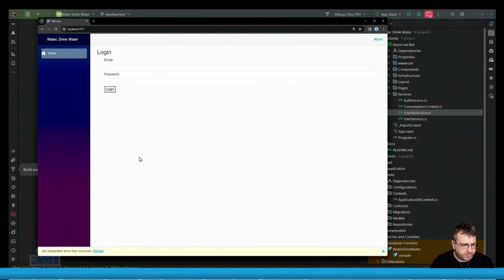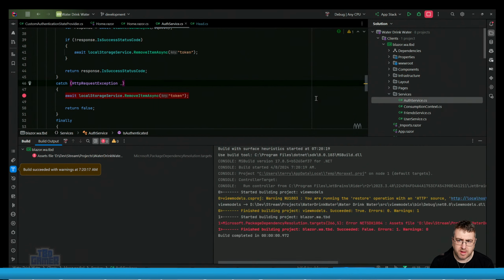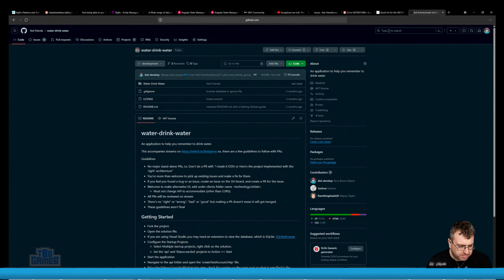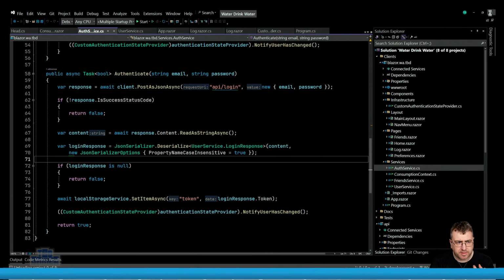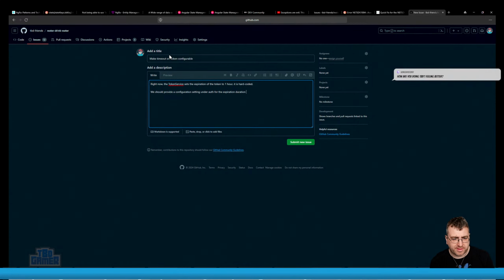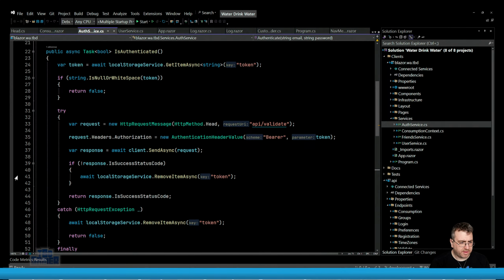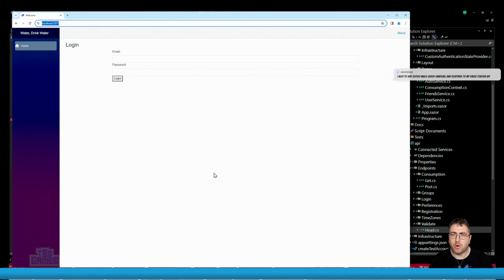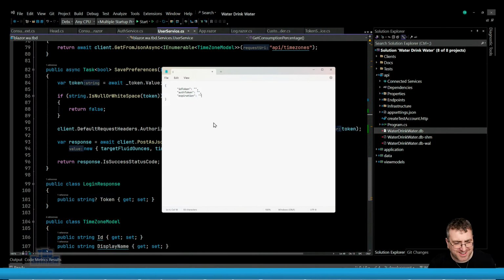Water, Drink Water - Open source stream project [C#/Blazor/Sqlite]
Returning to Water, Drink Water. Last week we spent some time getting the share code work in, this week we'll try and get a few more viewer friendly issues added, make sure to offer as many chances for people to contribute as possible.